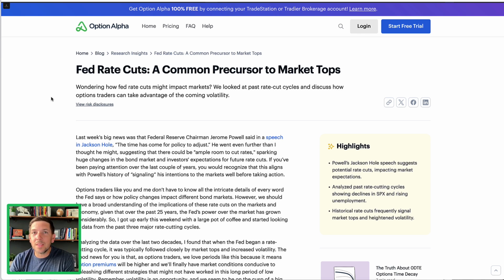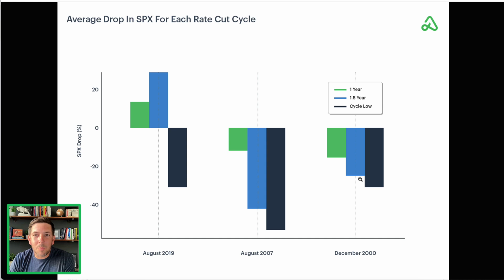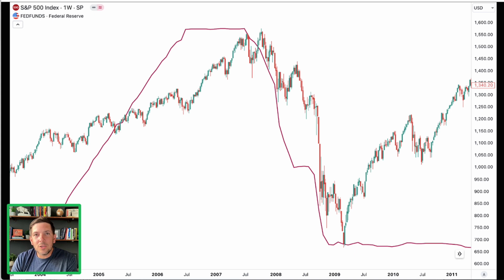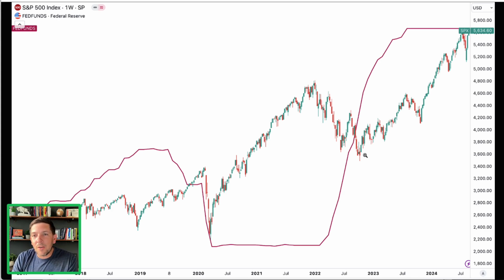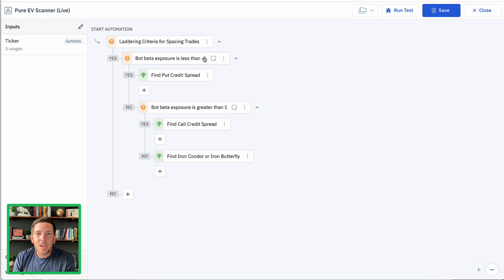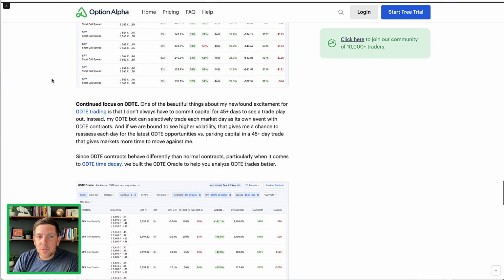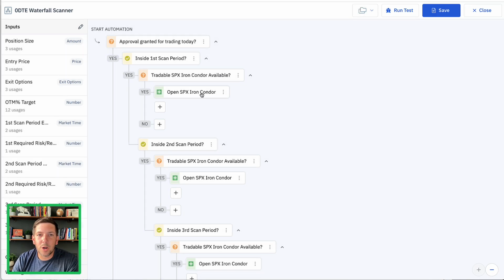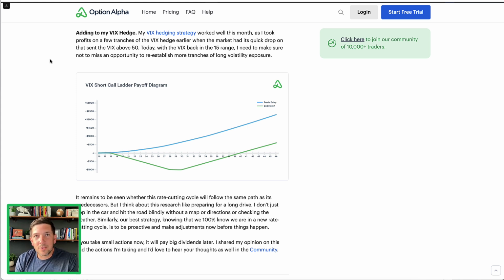Fed Rate Cuts: A Common Precursor to Market Tops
- Wondering how fed rate cuts might impact markets? We looked at past rate-cut cycles and discuss how options traders can take advantage of the coming volatility.